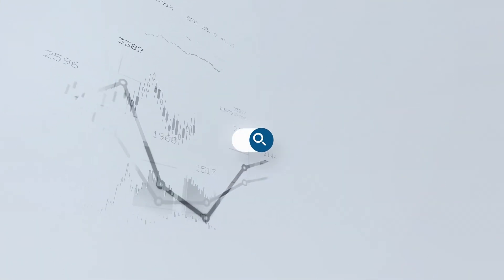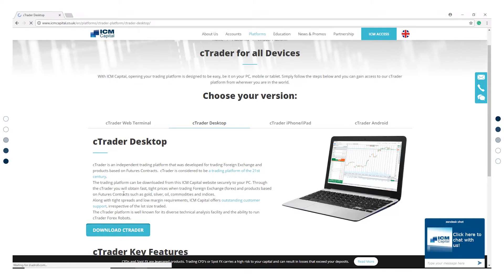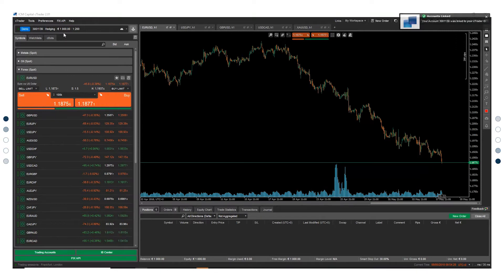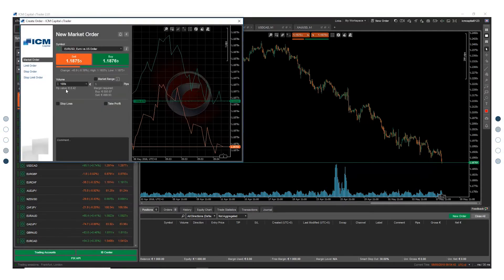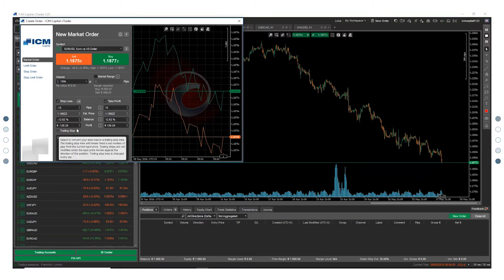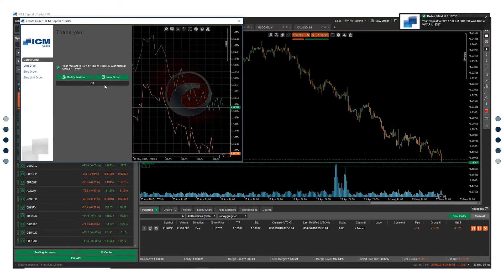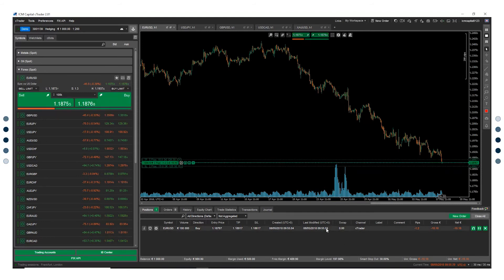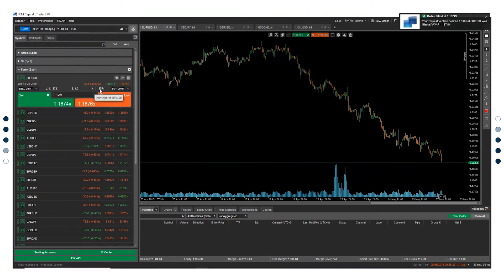Download and trade on CTrader HD